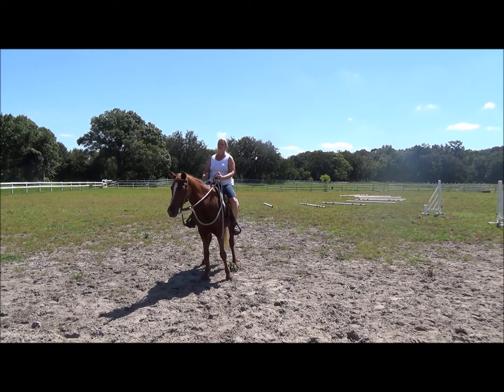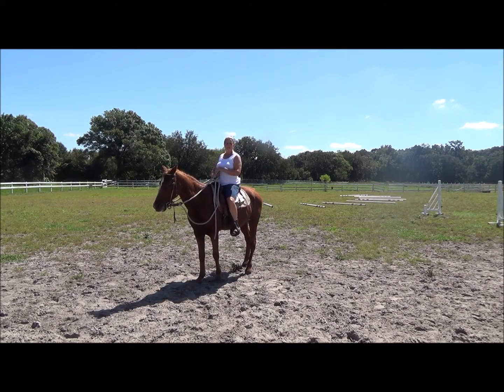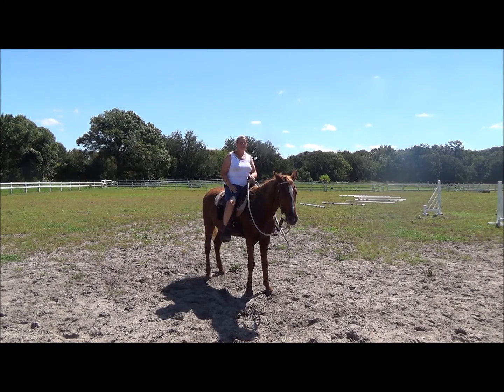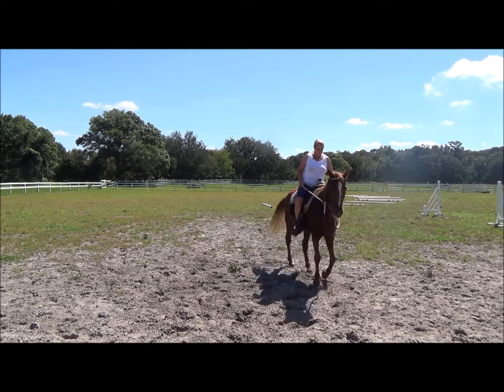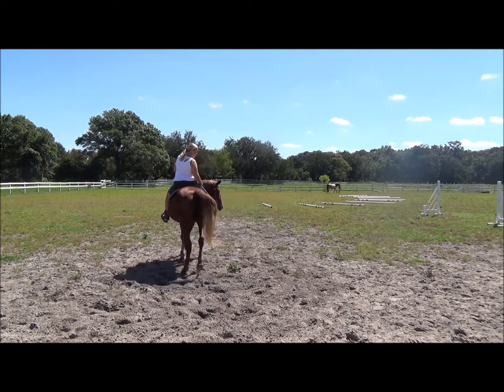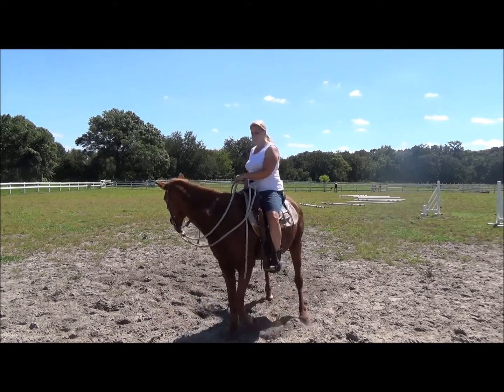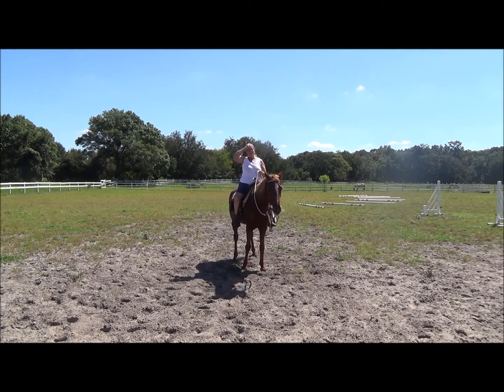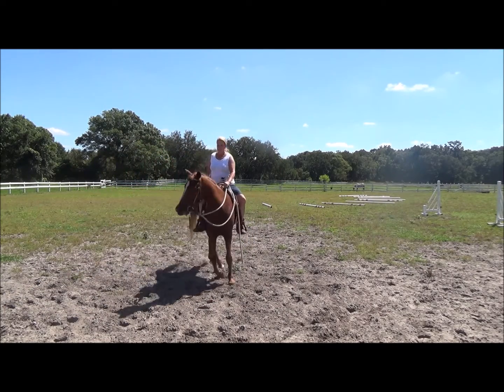Sunny Series Video 08 Flexing Yielding Bending Suppling Gaited Horses Under Saddle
Sunny, the 28 yr. old Tennessee Walker Ex-Show Horse on her journey to loose rein & self-carriage gaiting for riding for pleasure & by grandkids!